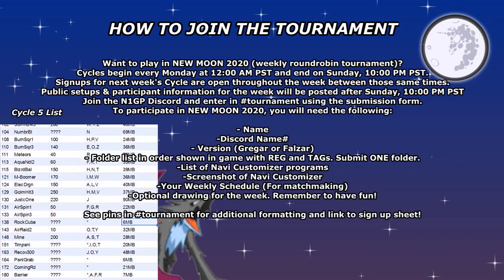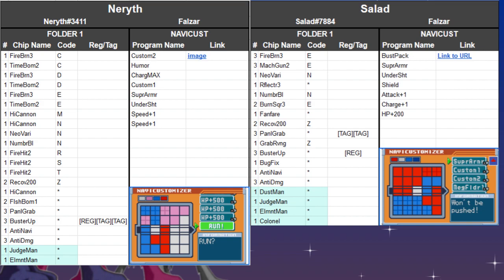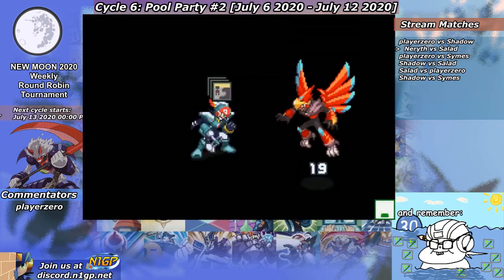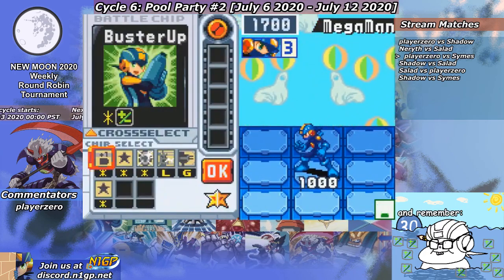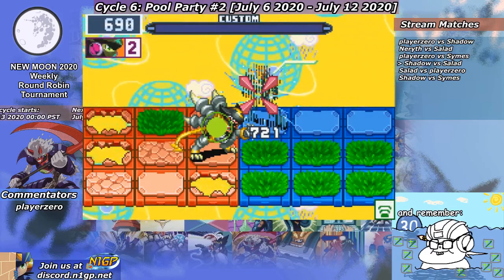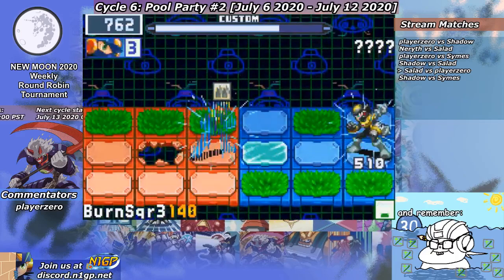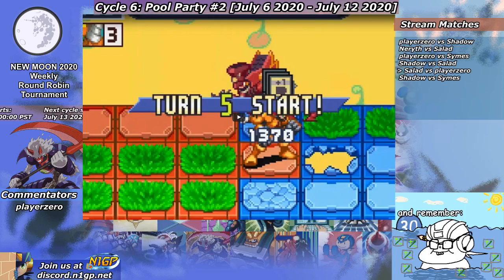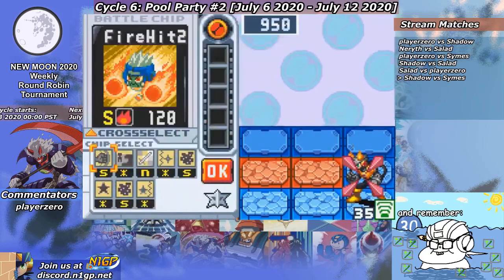[7/12/2020 NEW MOON 2020 Cycle 6: Pool Party #2] Weekly Roundrobin Match Showcase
The N1GP is the premiere international online competitive community for Mega Man Battle Network 6, originally released for the Game Boy Advance. Our current weekly round-robin tournament series is known as NEW MOON 2020. This differs from the original NEW MOON which ran in 2019 for 12 consecutive weeks - the 2020 format contains multiple game formats and rulesets over a 4 week time period, followed by 4 weeks of break for other tournament formats. This video showcases 6 matches from a certain week's cycle: this is NEW MOON 2020 Cycle 6's tournament stream, and the second Pool Party format, which took place on July 12th, 2020, featuring commentary by player of the community playerzero.

Join us at discord.n1gp.net to find out more about our NEW MOON 2020 weeklies, enter and play!

Cycle 6 Format: BN6 Pool Party - Description of all formats available in our Central Doc

Timestamps:
0:00:00 starting soon
0:18:33 playerzero vs Shadow
0:31:04 Neryth vs Salad
0:50:34 playerzero vs Symes
1:12:53 Shadow vs Salad
1:28:33 Salad vs playerzero
1:52:05 Shadow vs Symes
2:08:46 credits